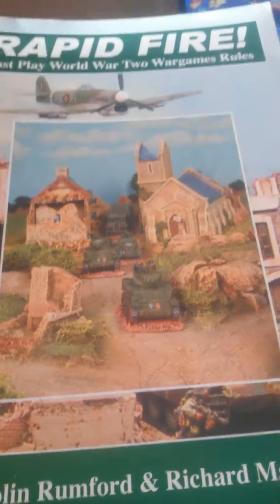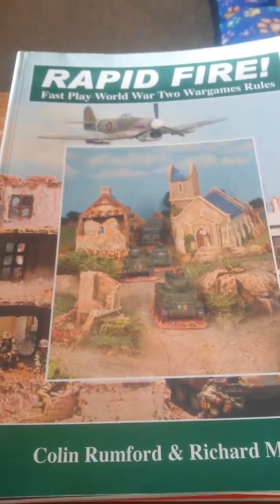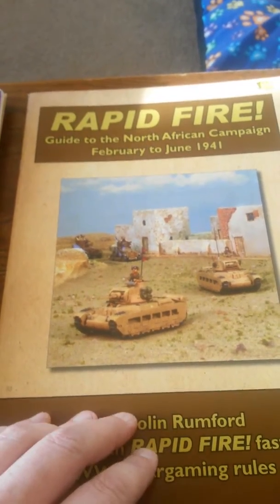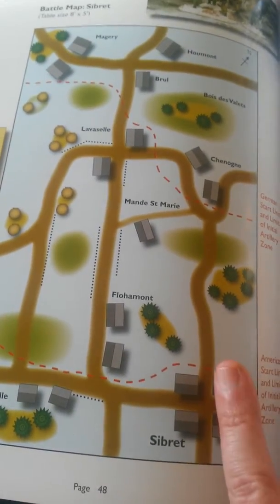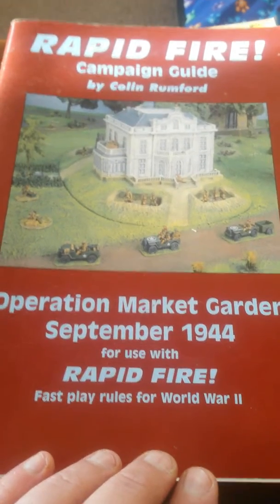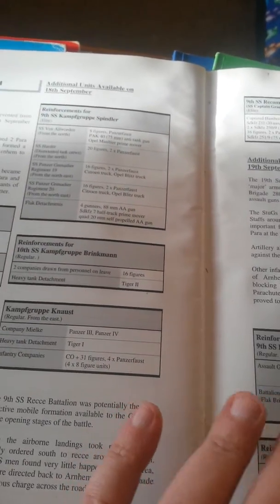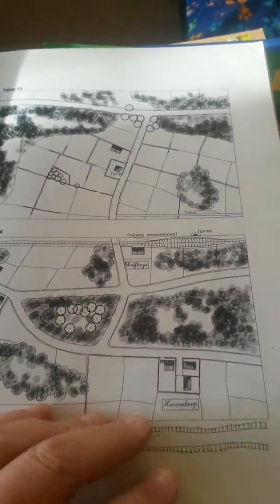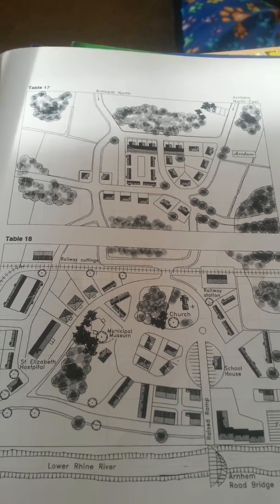Arnhem project intro